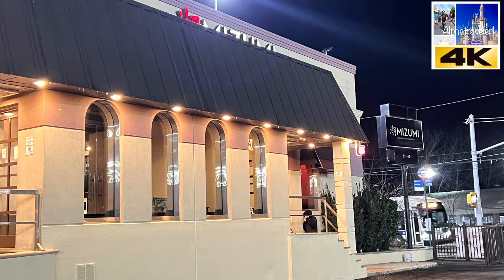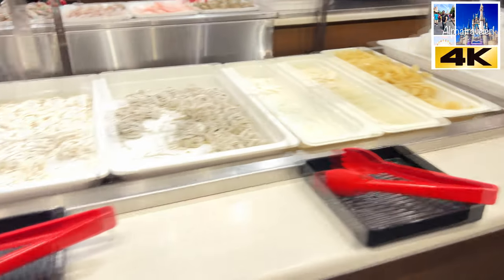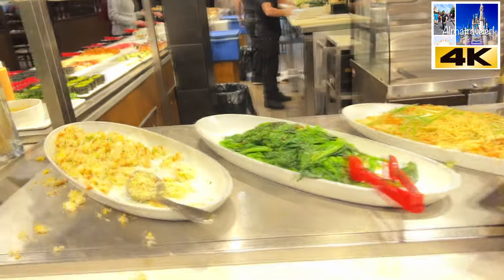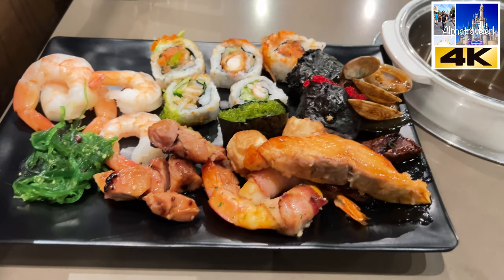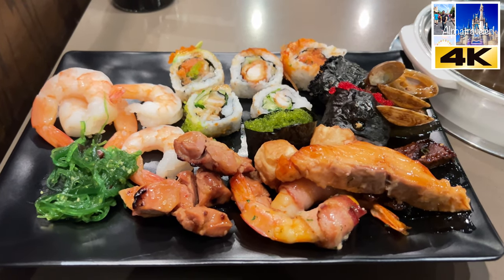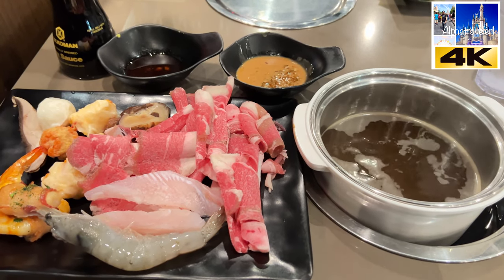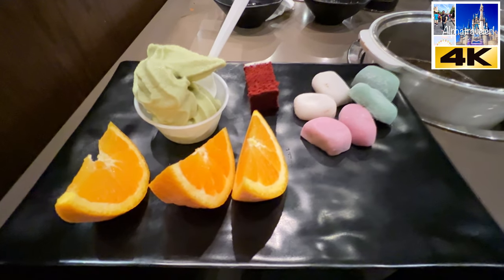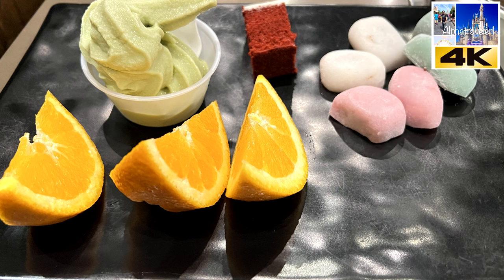Mizumi's Buffet NY - Best Buffet in NY - 4K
In this video we are taking you on a walkthrough of one of the BEST Buffets in NY. This buffet is one of the best. As you all know, we love Buffets and did a number of reviews from Vegas. This buffet can stand really close to the Caesars Bacchanal Buffet. For the price you pay, this is definitely worth the money. Come with us and check out this AWESOME Buffet!

Remember, this review is subjective. Experiences for everyone could vary. Other landmarks are there but might not be on our list.

When you watch this video, check out the captions. The caption is where we point a few things of interest for you. Keep watching.